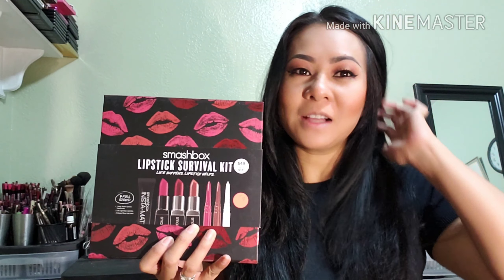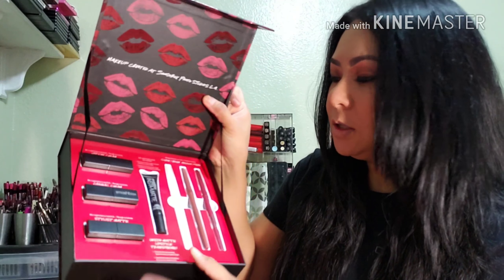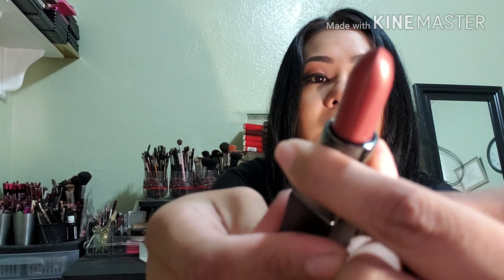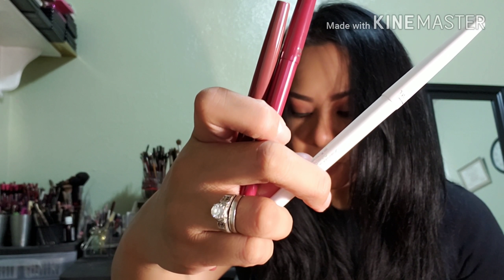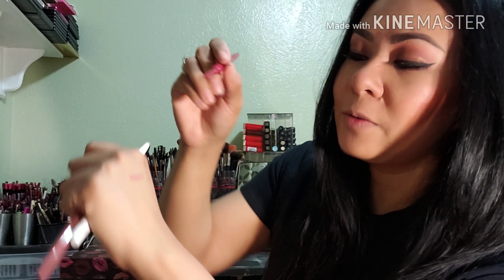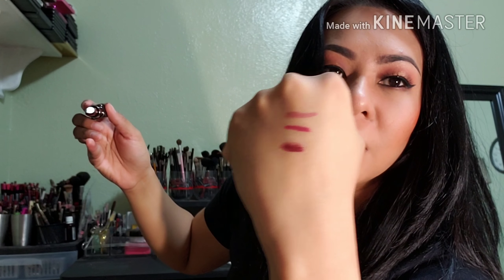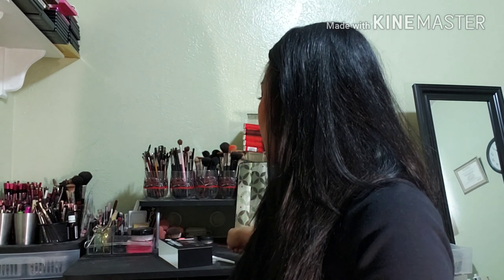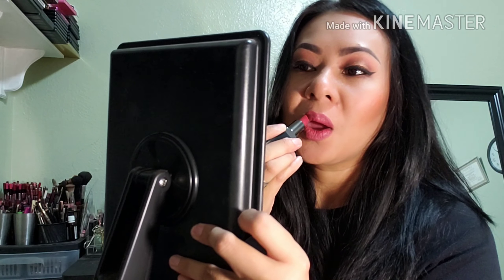Smashbox lipstick survival kit review and swatch